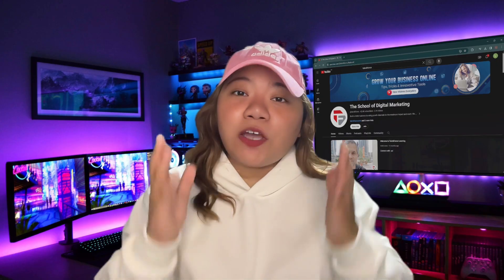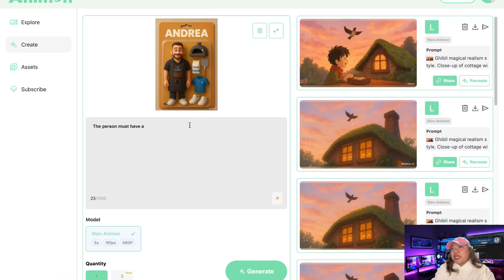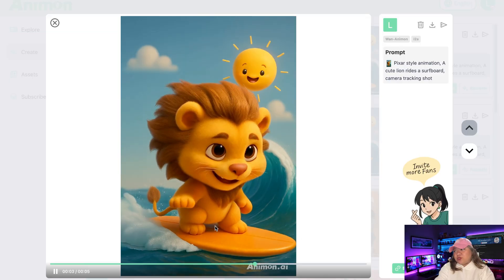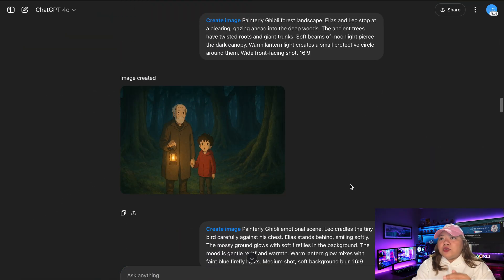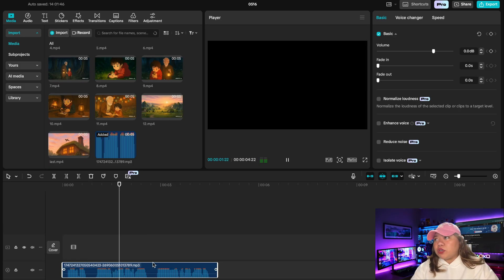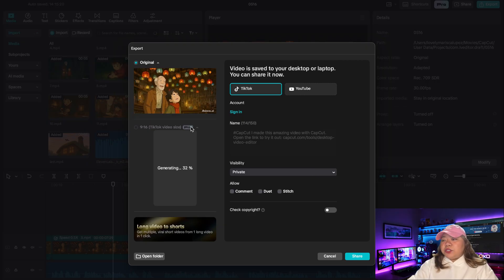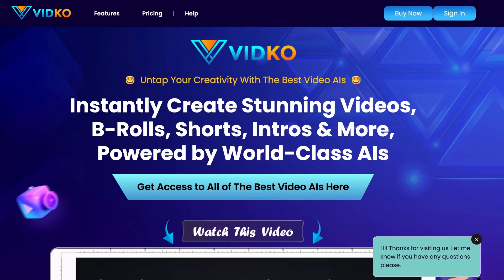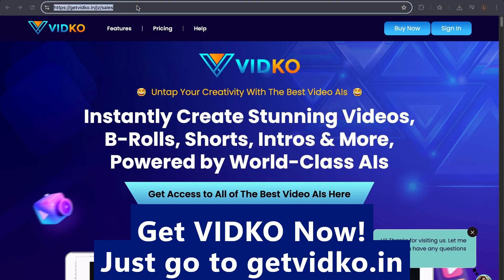How to Make Anime Videos With AI for FREE!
In this video, I’ll show you step-by-step how to bring your own anime story to life using powerful — and free — AI tools. We’ll use ChatGPT to generate story ideas and image prompts, a free AI image generator to create beautiful frames, and Animon AI to turn them into animated video clips. Finally, we’ll assemble everything in a video editor like Filmora or Capcut and even add voiceovers with ElevenLabs. If you’re an anime lover, storyteller, or content creator — this tutorial is for you. Let’s dive in.

Also Watch:

How I Made Anime With AI In Just Minutes!